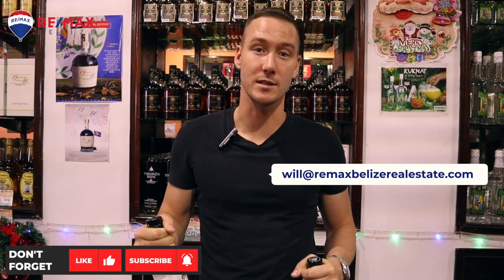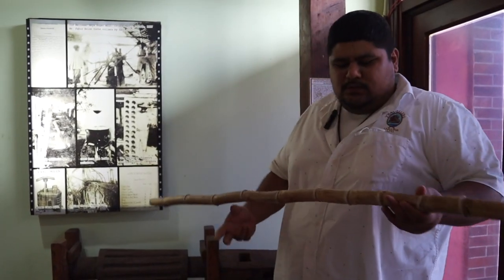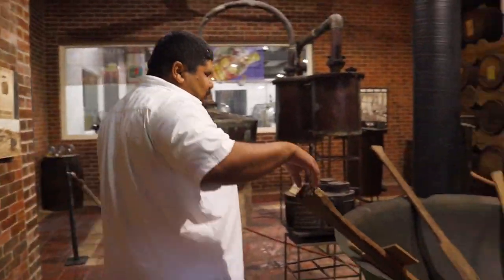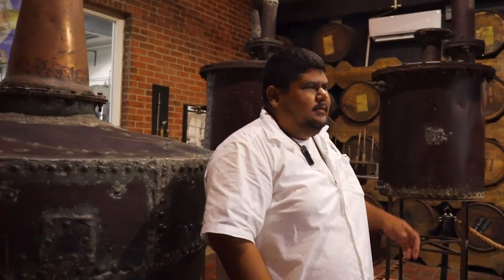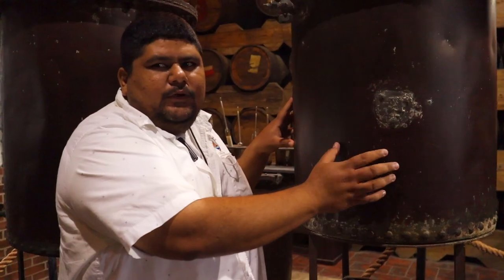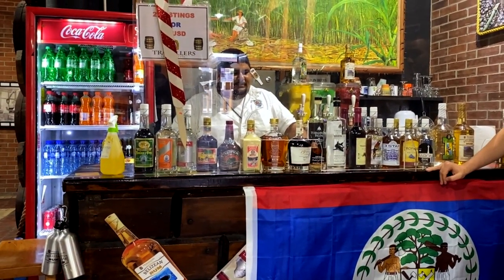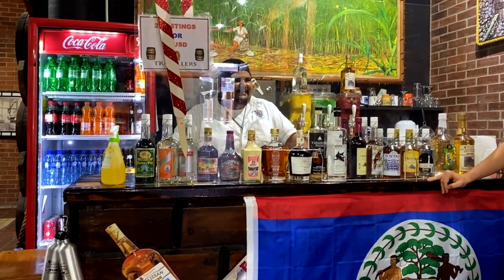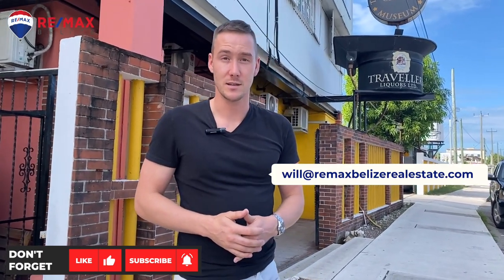Traveller's Liquor Belize City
Will Mitchell & the RE/MAX team visit Traveller's Rum in Belize City. An amazing tour of the Rum museum and distillery.